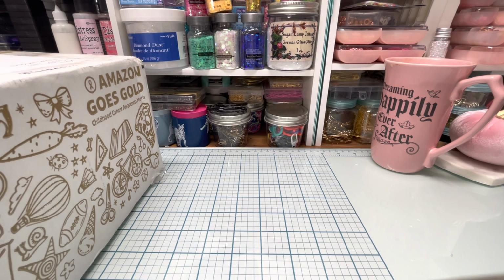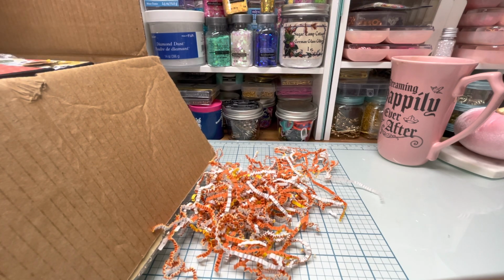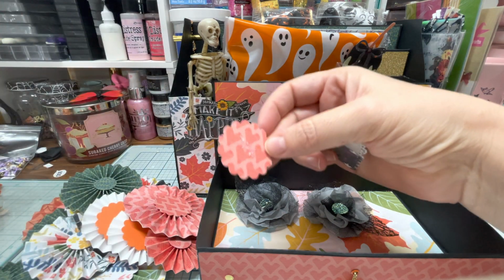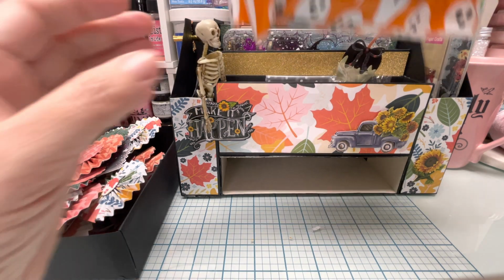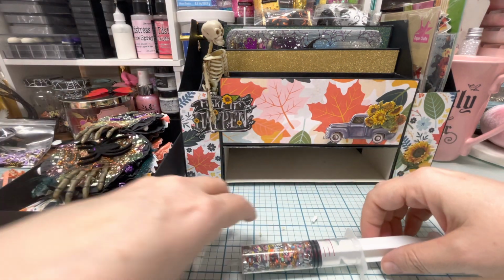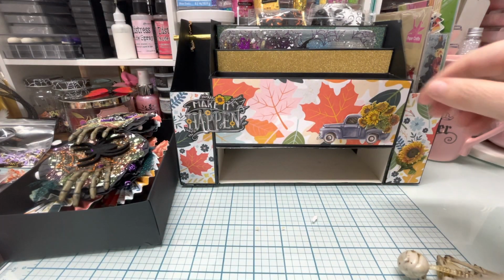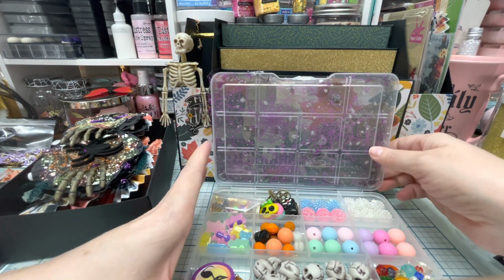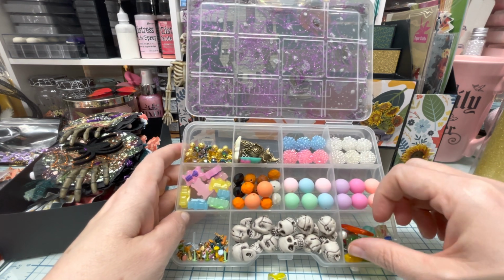puchyhalloweenswap2021 Puchy Tats Halloween Swap from Julie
Address:
Wendy Lee
11762 De Palma Rd
Ste 1-C PMB 229